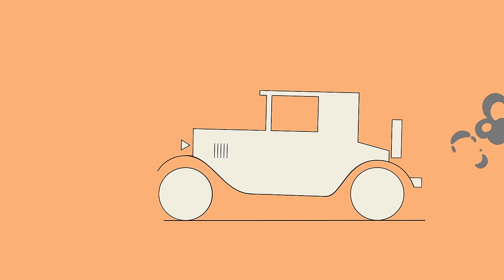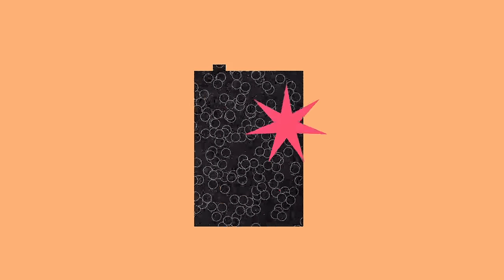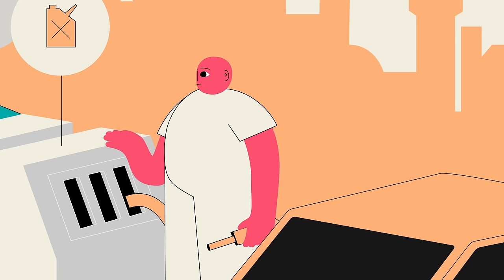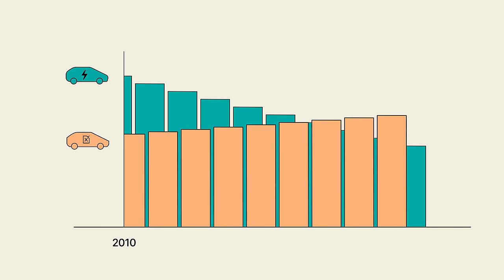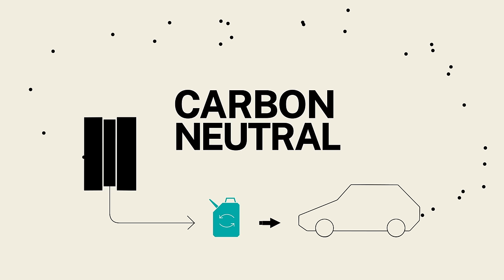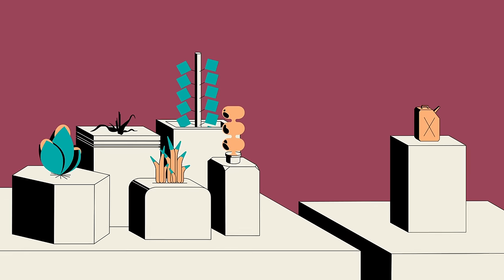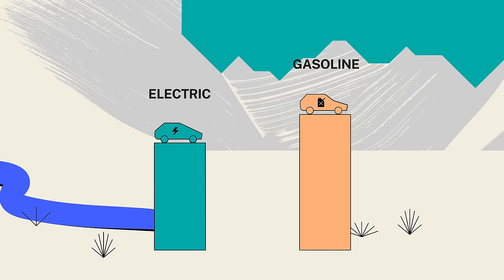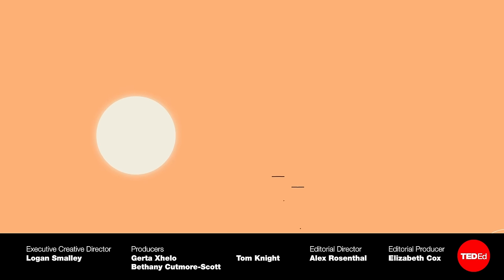4 different ways you can power a car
Dig into which fuel— gasoline, electric, biofuels, or electrofuels— is both affordable for consumers and sustainable for the planet.

Historically, most cars have run on gasoline, but that doesn’t have to be the case in the future: other liquid fuels and electricity can also power cars. So what are the differences between these options? And which one’s best? Dig into which fuel— gasoline, electric, biofuels, or electrofuels— is both affordable for consumers and sustainable for the planet.

Directed by Lisa LaBracio.
Animation and art direction by Kevin Herrmann, AIM Creative Studios.

Thank you so much to our patrons for your support! Without you this video would not be possible!